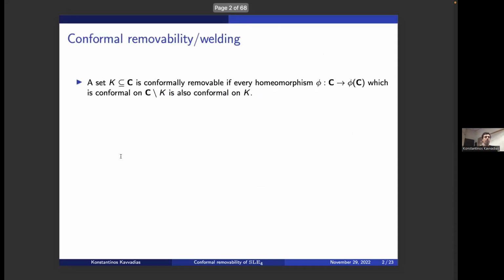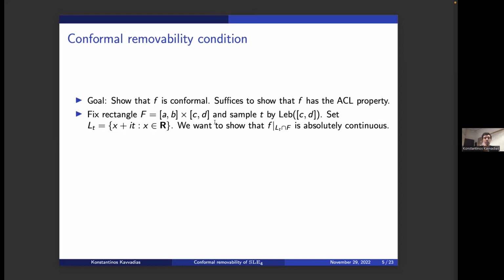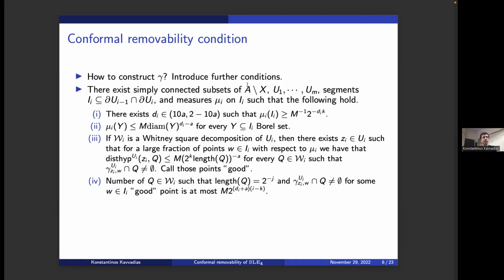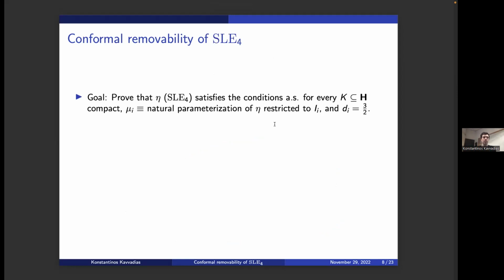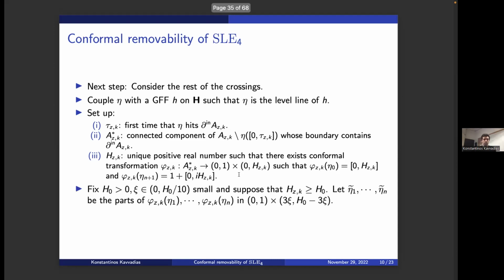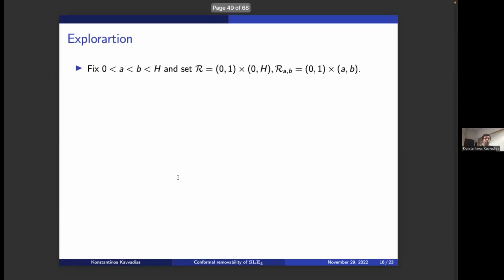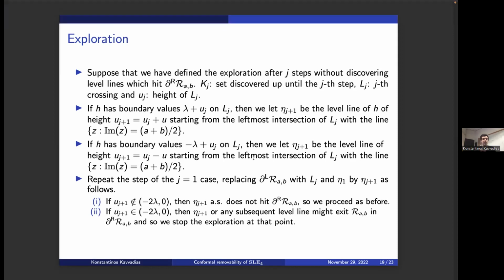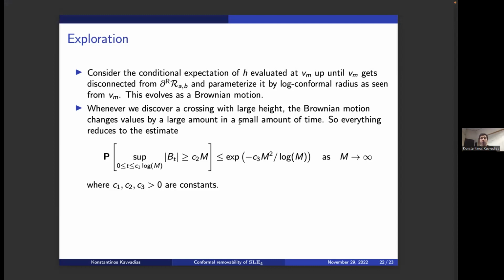Konstantinos Kavvadias, Nov. 29, 2022: Conformal removability of SLE_4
ABSTRACT: We consider the Schramm-Loewner evolution (SLE_kappa) with kappa = 4, the critical value of kappaat or below which SLE_kappa is a simple curve and above which it is self-intersecting. We show that the range of an SLE_4 curve is a.s. conformally removable, answering a question posed by Sheffield. In order to establish this result, we give a new sufficient condition for a set X in the complex plane to be conformally removable which applies in the case that X is not necessarily the boundary of a simply connected domain. This is based on a recent joint work with Jason Miller and Lukas Schoug